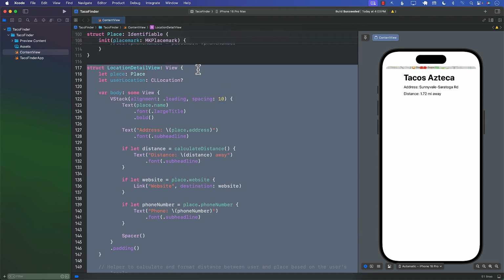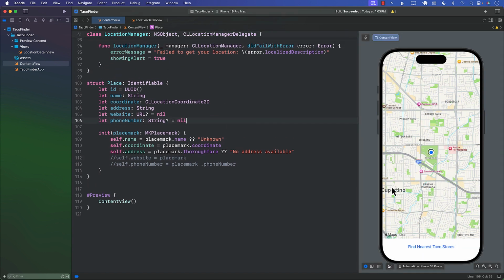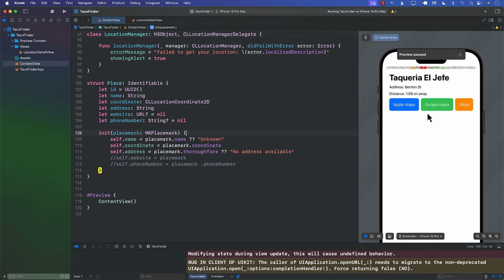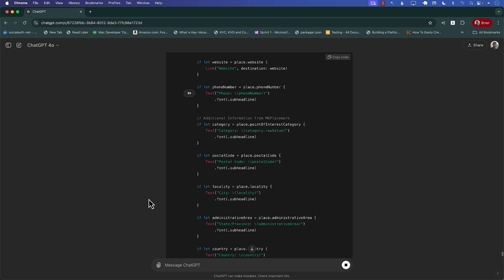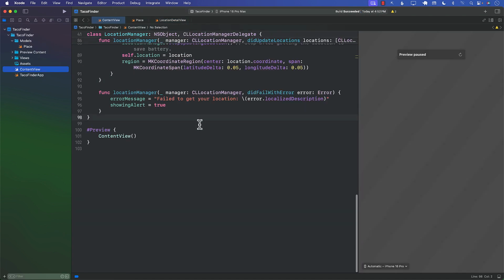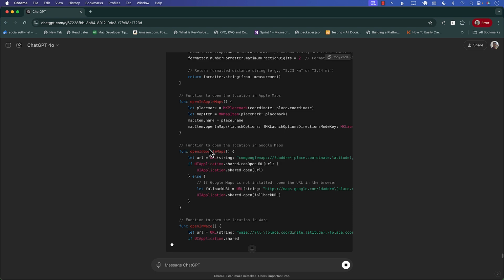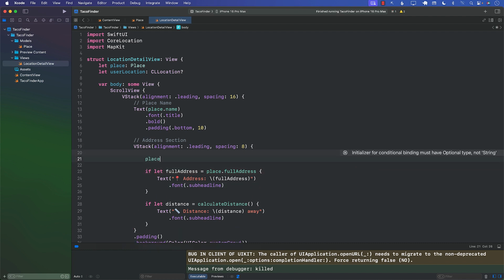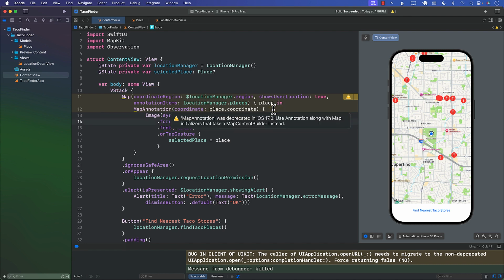AI for iOS Developers 14 Implementing Driving Directions for Taco App